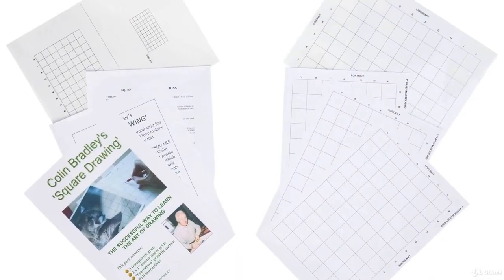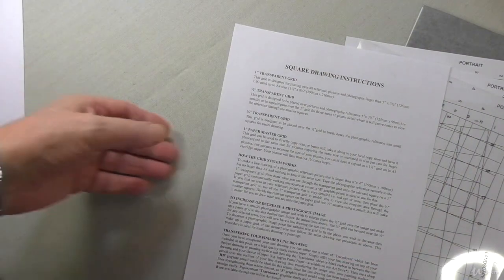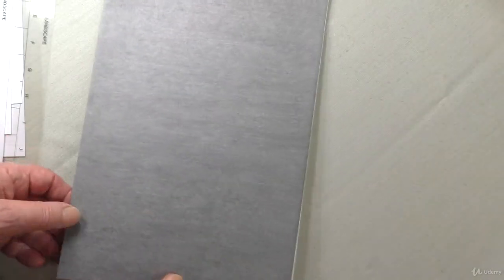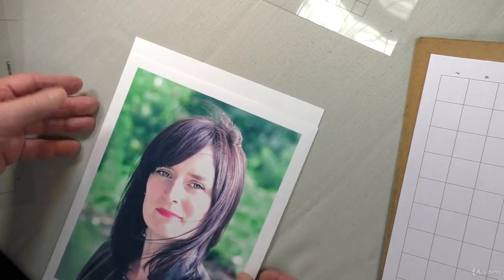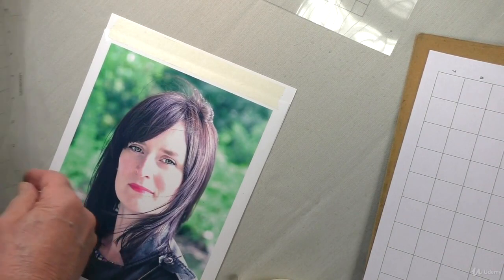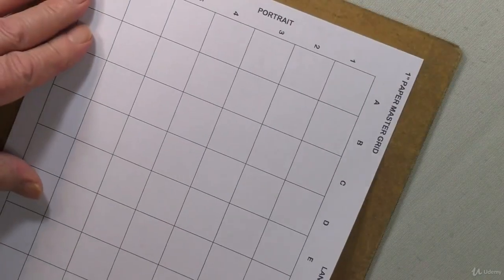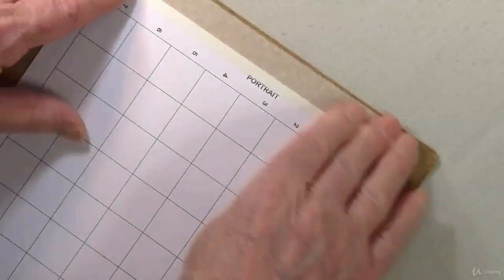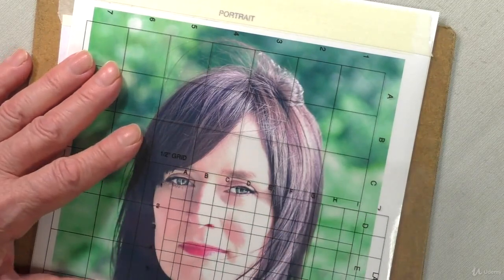How To Free Hand Draw with Square Drawing Grids 01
How To Free Hand Draw with Square Drawing Grids

Hi my name is Colin Bradley,

I believe that everyone would like to draw. Not just draw but draw accurately, they’d love to copy their own photographs and create beautiful pieces of art.

In the Victorian times, artist’s gridded out their drawings to ensure they had correct proportions and perspectives. A number of years ago I needed to do the same and created my own product - the square drawing grids.

These have helped me time again to create accurate outline drawings that I use with Pastel Pencils and other mediums.  I began selling these grids 20 years ago and since then thousands of students all over the world have found success.

In this course I will show you how to use our grids or any other gridded system to create precise and accurate outline drawings from your own photos.

I will show you 3 examples, a portrait, an animal and a landscape. I will also show you how you can use the grids to scale up your pictures, especially useful if you are working from a smaller photo.

When using the grids, you will not only understand perspective and proportioning out, but you will improve your free hand ability.

This course is free and we encourage you to give this method of drawing a go.

In this course you will learn how to use the Square Drawing Grids to copy you own pictures accurately.

You will learn how to overlay smaller grids to replicate fine detail in eyes and buildings.

Using the Square Drawing System teaches you about perspective, proportions and creates the muscle memory for drawing free-hand.

In this course Colin shows you how to use the Square Drawing System for:

Drawing Portraits
Drawing Animals
Drawing Landscapes
Scaling up your drawings
Transferring your drawings using a graphite carbon
Effectively use a Square Drawing System to draw their own pictures
Understand how to draw accurate and precise drawings using grids
Square Drawing Grids (either ours or your own transparent grids)
2B or B Pencil for drawing (erasers better)
Eraser
Backing Board (optional - for taping your reference photo to)
HB Pencil (better transferring the drawing using a carbon)
Ruler
Optional: Coloured Pen for drawing extra lines across the grids
Who this course is for:
Anyone that enjoys drawing
Anyone who wants to learn how to draw free hand
Anyone who wants to draw their own pictures
Anyone who wants to learn proportions and perspective